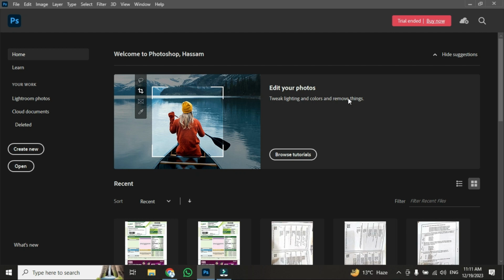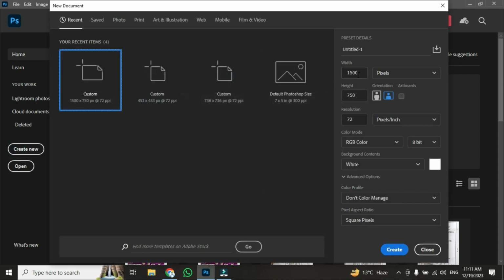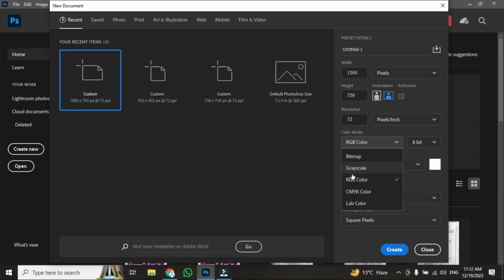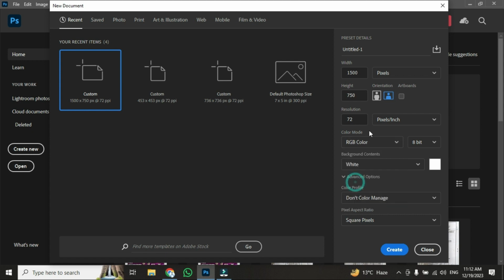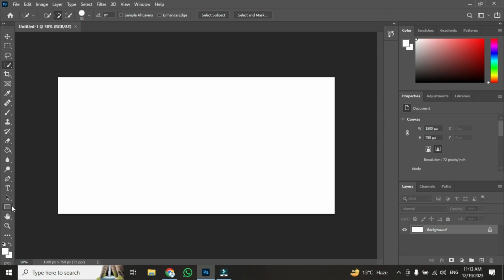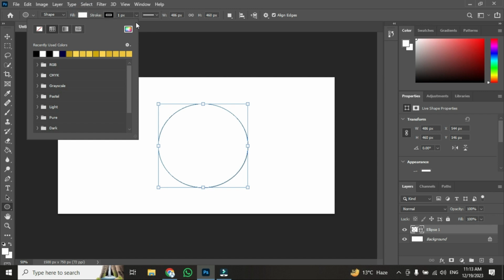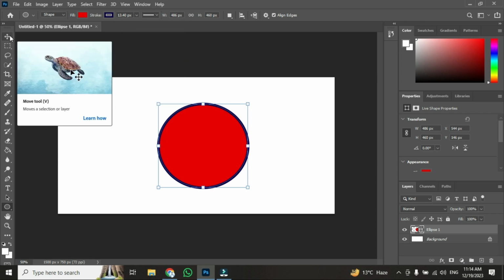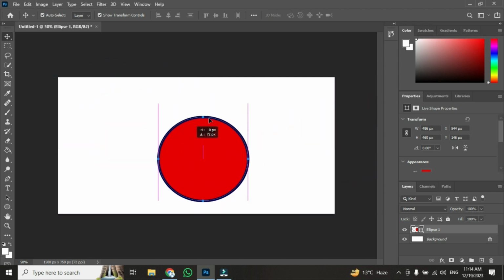How to use Photoshop Part 1 [easy]